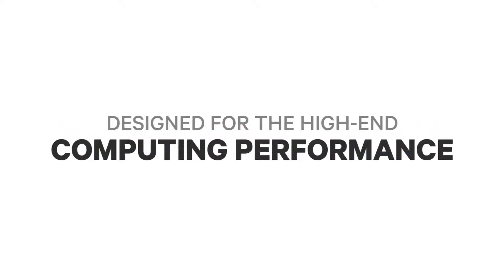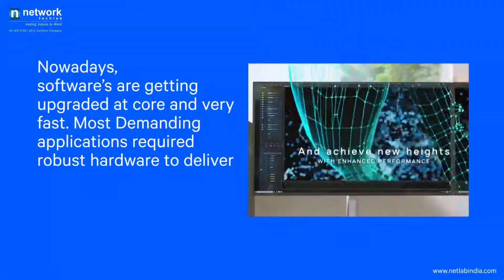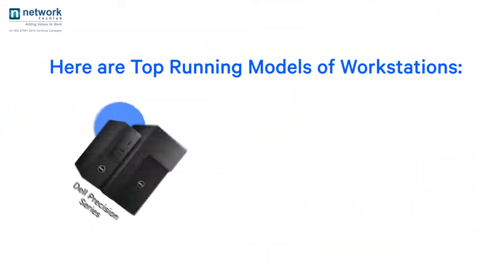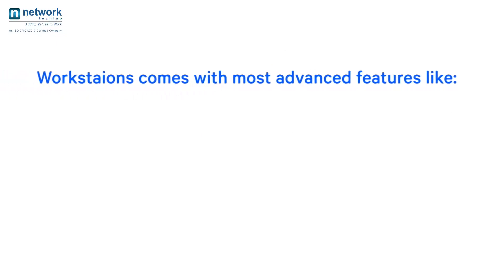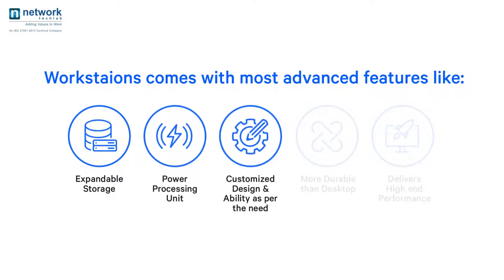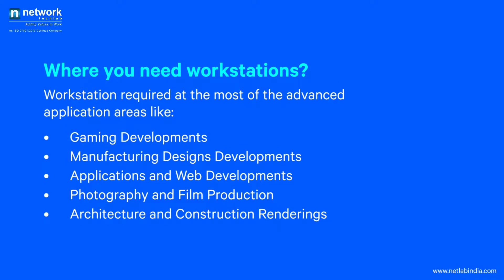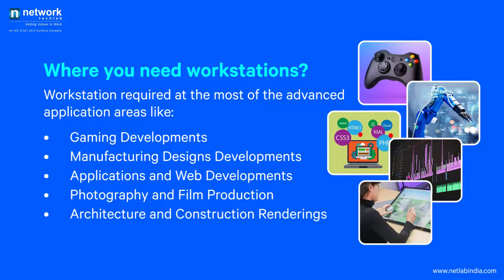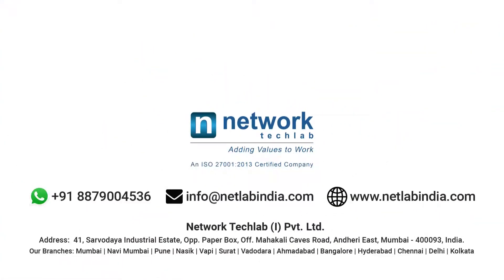Workstation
Most Demanding applications required robust hardware and extreme compute performance. Here is workstation video that could help you to choose a powerful, stunning compute machines called “workstations”.